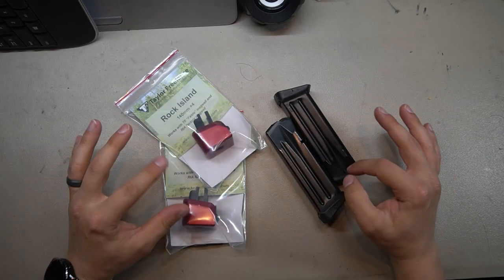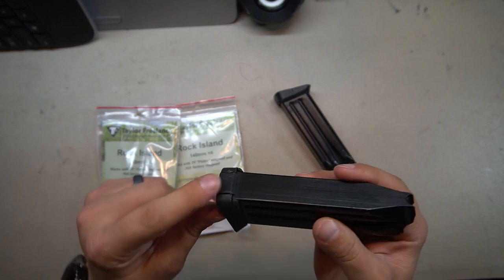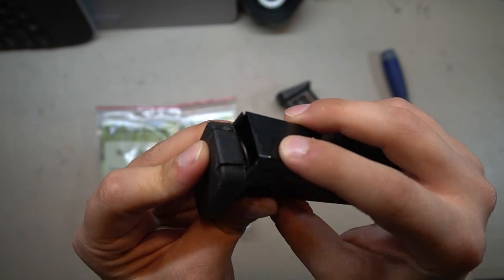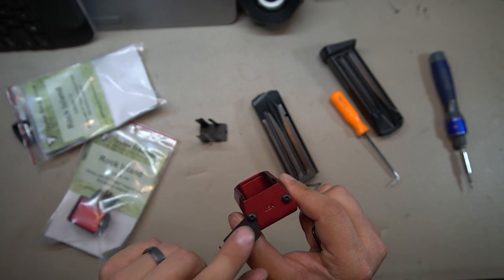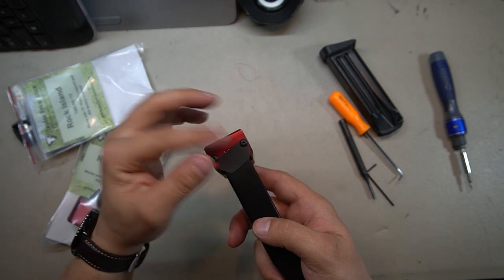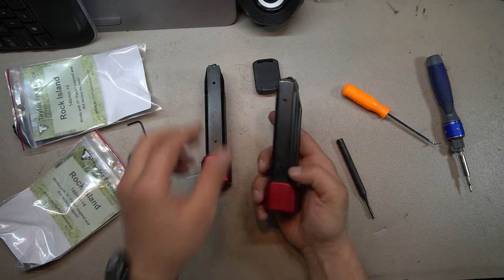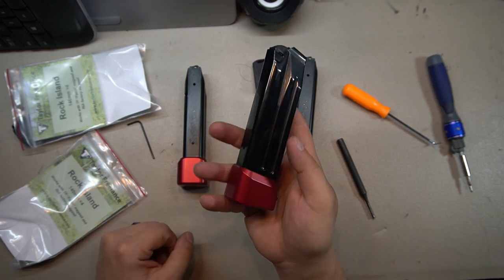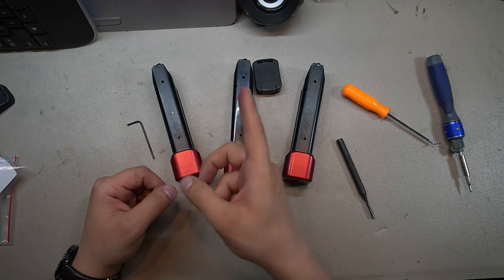Taylor Freelance Base Pad Installation Rock Island Tac Ultra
Installation of the Taylor Freelance +4 base pads on Rock Island Tac Ultra magazines.  Also, the Mec Gar P18 magazine, which does indeed fit and function in the Tac Ultra.

Taylor Freelance Base Pad

My equipment
Camera:
Sony A6100

The Bench: